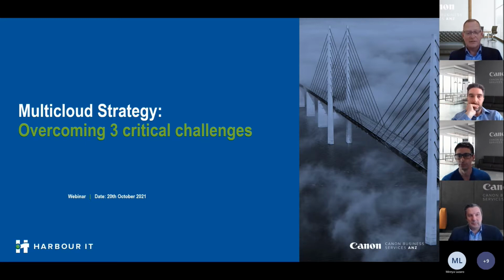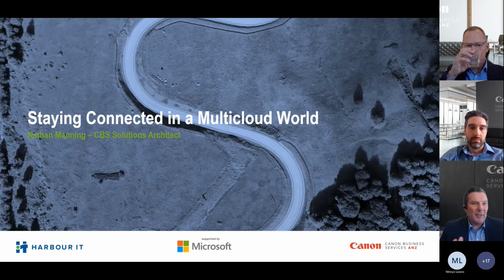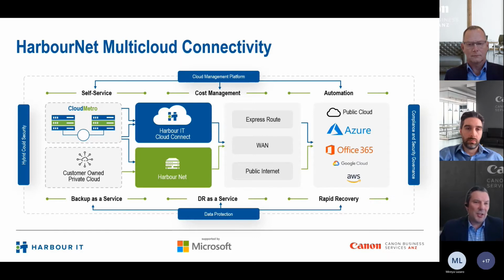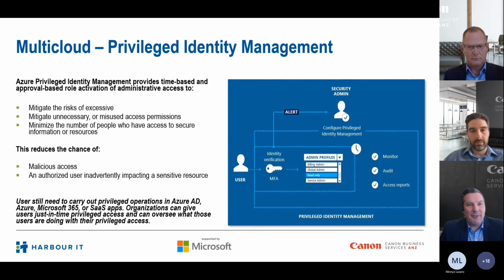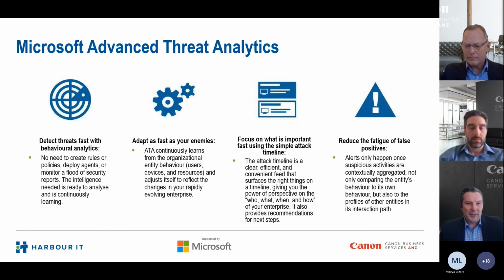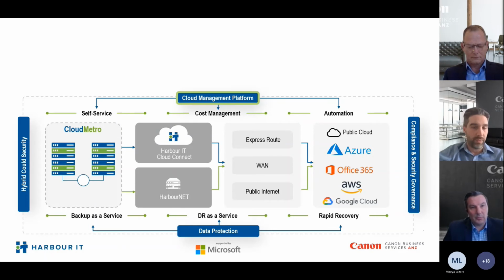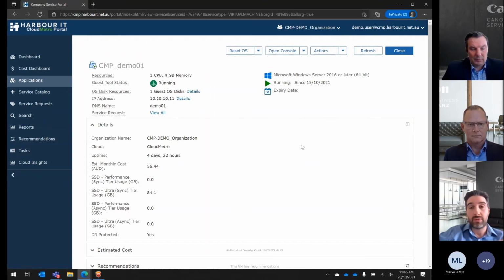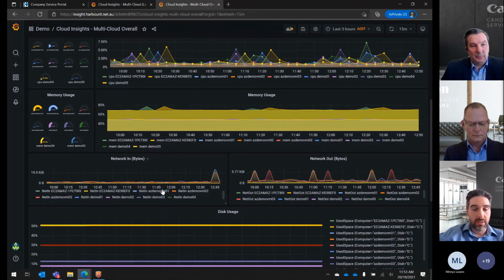Multicloud strategy: On-demand webinar: Overcoming 3 critical challenges | Canon Business Services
Managing a system supported by multiple cloud providers presents many challenges and you need to be ready to overcome them. Join our experts Nathan Manning and Ricki Gavazis, who will take you through the main difficulties presented in multicloud environments around connectivity, security and management. You will also learn the best approach to address them in order to implement a successful multicloud strategy. If you want to win in a multicloud environment, this webinar is a must.

0:00 Intro
4:12 multicloud current reality
4:50 challenges with Multicloud adoption
6:18 Multicloud strategy, where do i start?
14:26 Multicloud Security
19:53 Multicloud privledged identity management
24:15 Microsoft Advanced Threat Analytics
27:46 The key to multicloud management

How to Secure Your Cloud Platform and Optimise Costs in 2023